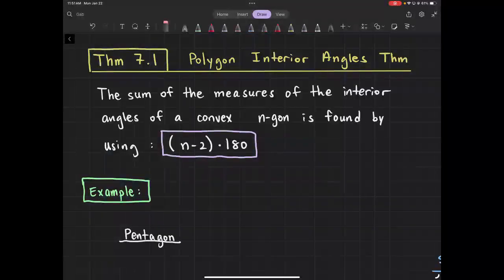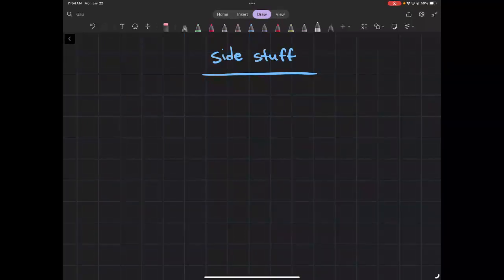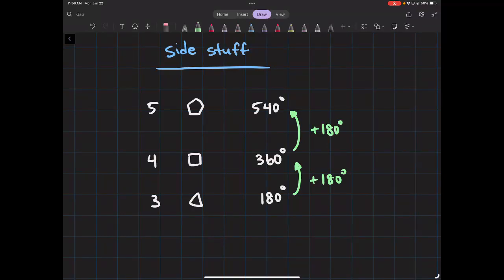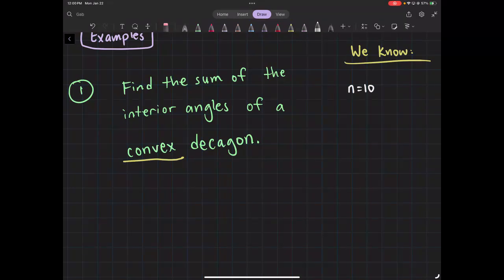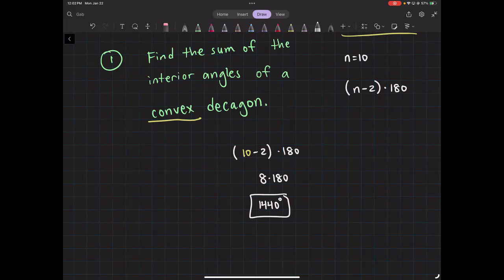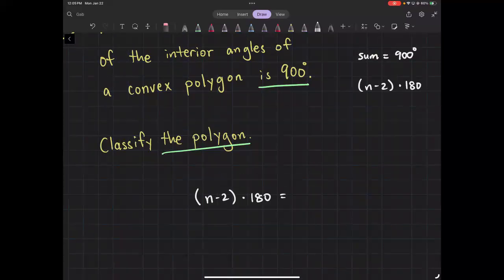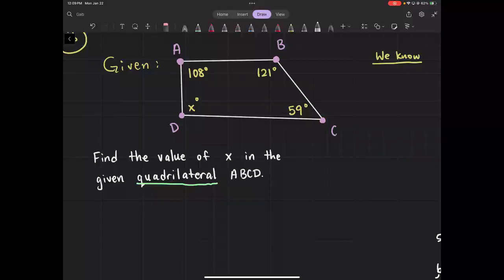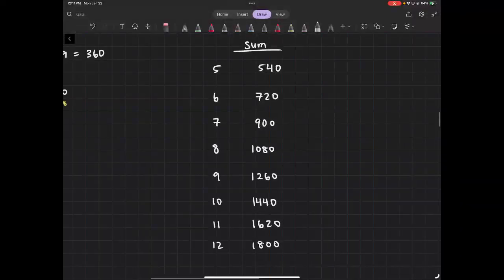7.1 part 1 notes